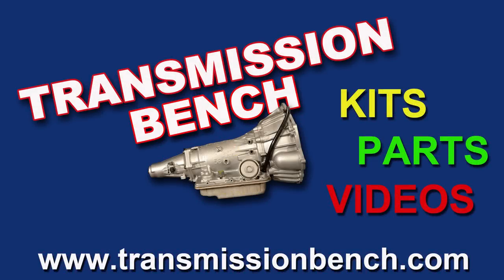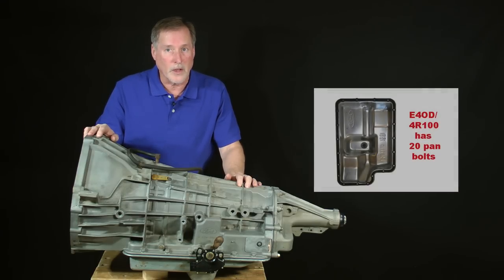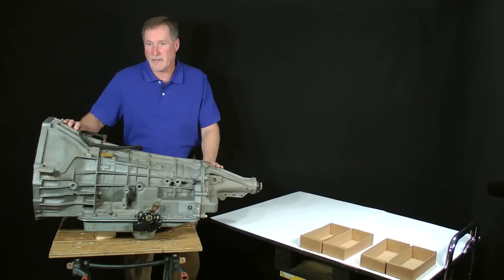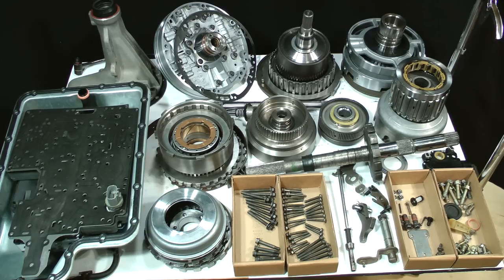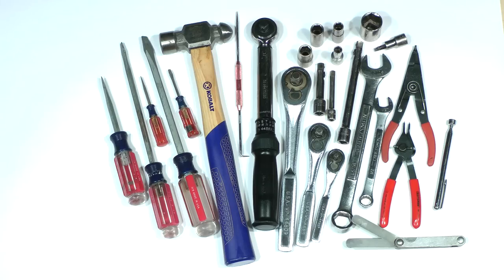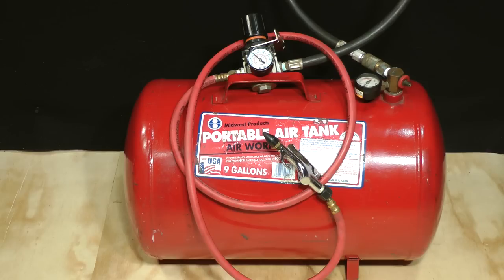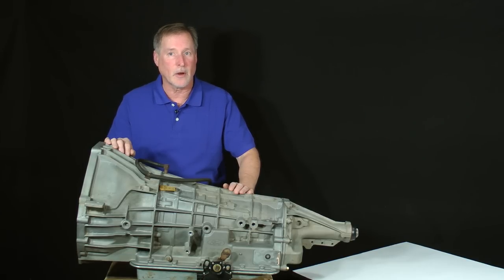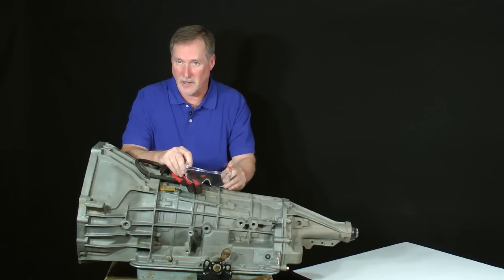Ford E4OD / 4R100 Class lesson 1 of 16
Discussion of: transmission, work area, tools, kits and safety